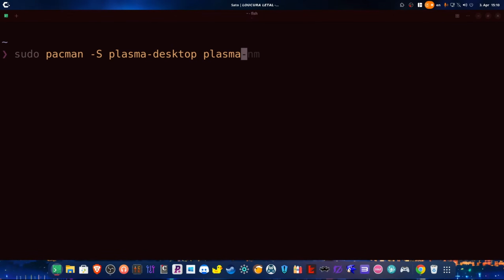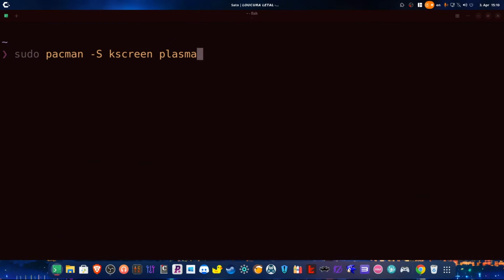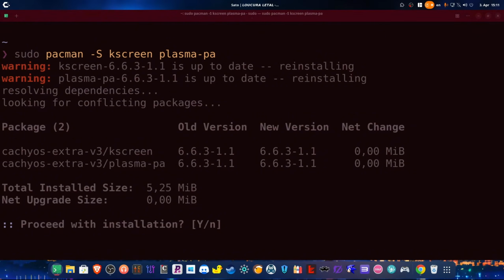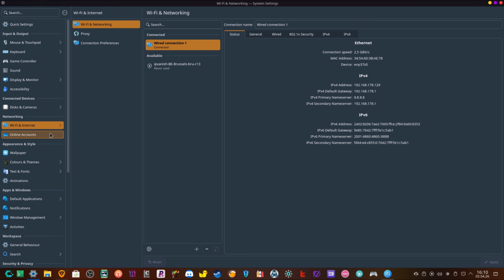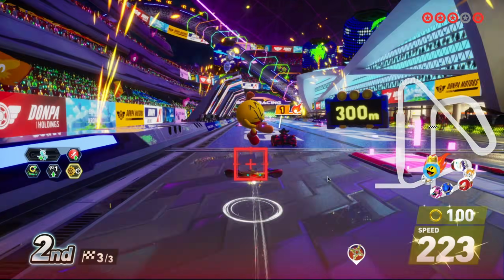I Switched From GNOME To KDE.... Here's Why (OBS Fix)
In this video, I explain why I switched from GNOME to KDE Plasma after using GNOME for nearly two years across multiple Linux distributions like Ubuntu, Fedora, Arch, and CachyOS.

GNOME has always been smooth, stable, and user-friendly — but I ran into a major issue when recording with OBS on Wayland. Fullscreen recording caused flickering, frozen frames, and even captured the wrong screen at times. After trying multiple fixes, including different OBS versions, terminal tweaks, and session changes, nothing worked.

So I decided to give KDE Plasma another try… and surprisingly, it completely fixed my OBS recording issues.

In this video, I’ll show:

- The OBS recording problem on GNOME (Wayland)
- What I tried to fix it (and why it didn’t work)
- Why KDE Plasma works better for screen recording
- My minimal KDE setup (no bloat, just essentials)
- GNOME vs KDE for Linux gaming and content creation

If you’re a Linux gamer or content creator struggling with OBS, this might help you decide whether KDE Plasma is the better choice.

💻 My Setup

- CPU: AMD Ryzen 5 3400G Vega Graphiccs
- GPU: AMD RX 7600
- Distro: CachyOS (Arch-based)
- Desktop Environments: GNOME & KDE Plasma
- OBS (Flatpak & System)
- Wayland + PipeWire